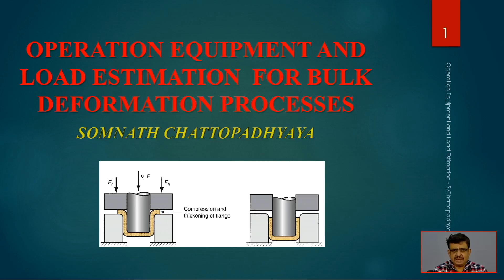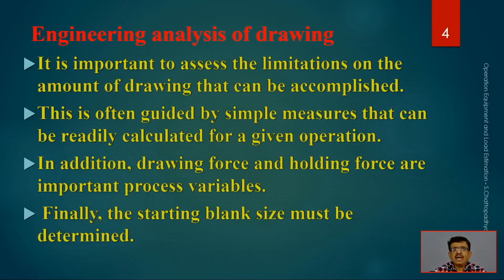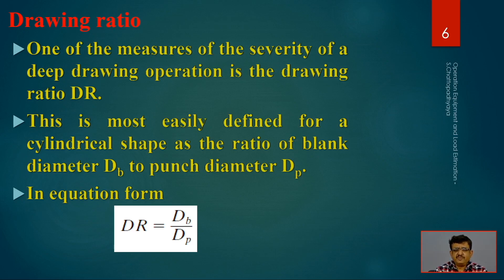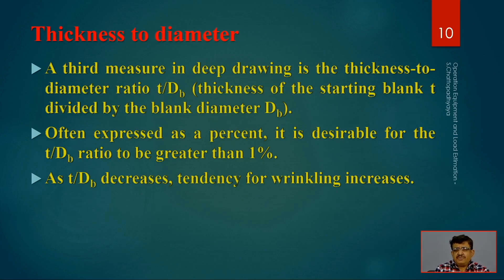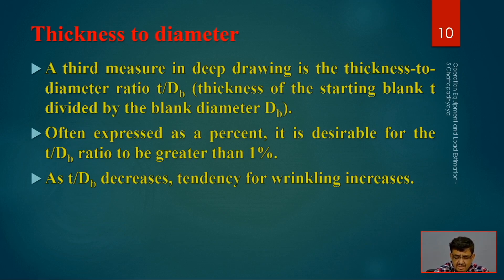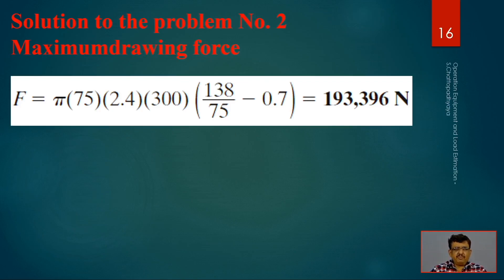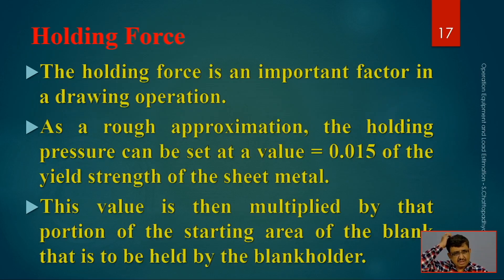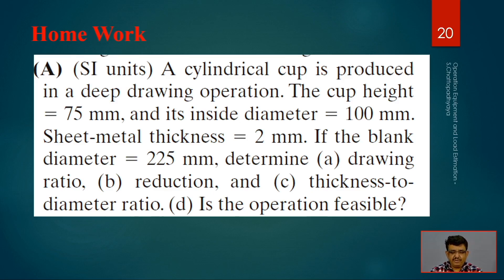Operation Equipment And Load Estimation For Bulk Deformation Processes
One exemplary illustration related to deep drawing operation is discussed by Somnath Chattopadhyaya of the department of Mechanical Engineering of IIT(ISM) Dhanbad./ / IIT ISM / nptel / production technology / somnath chattopadhyaya sir lectures / IIT / IIT lectures / mechanicalengineering / btech / gate/ gatepreparation / manufacturing technology/ manufacturing / manufacturing process /